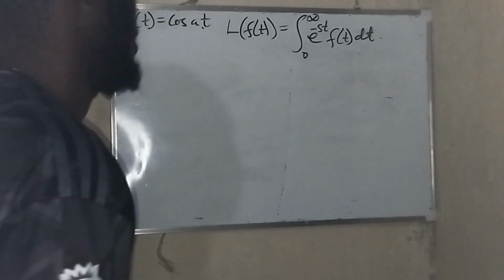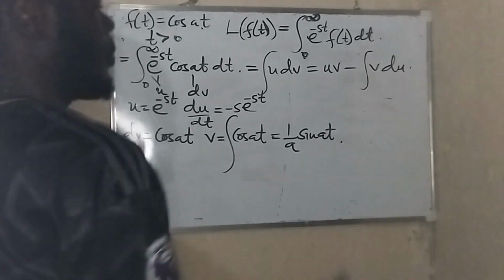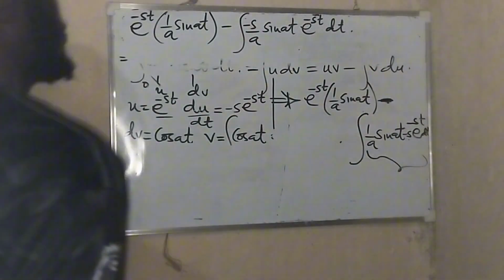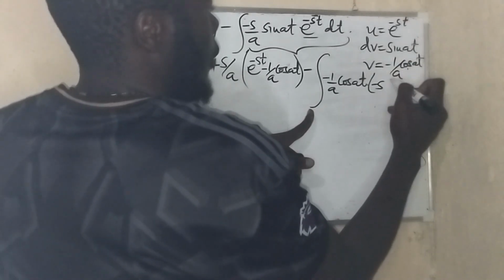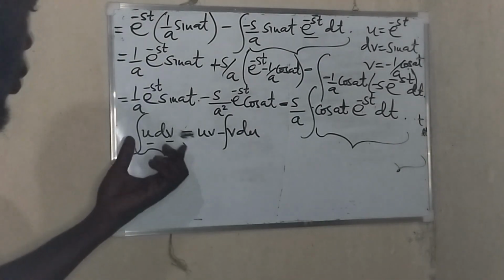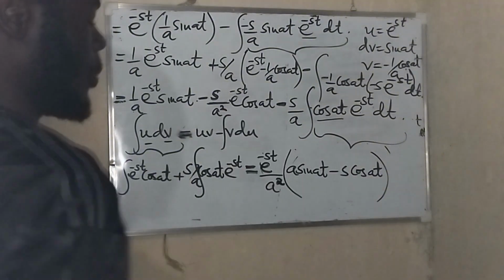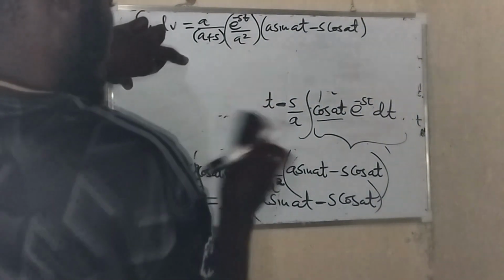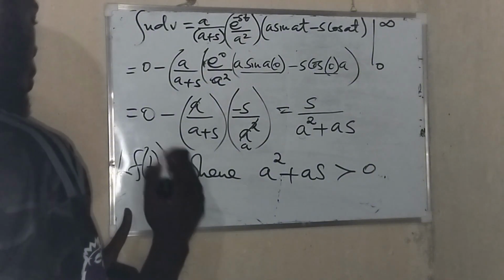Laplace TRANSFORMS- COSINE FUNCTION (@vansikmaths )